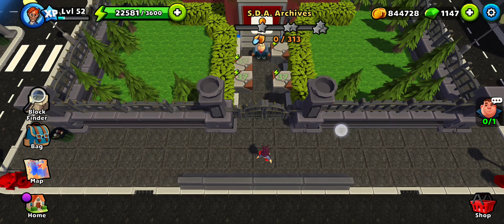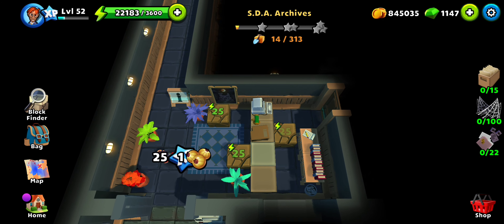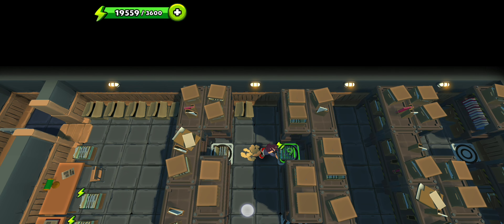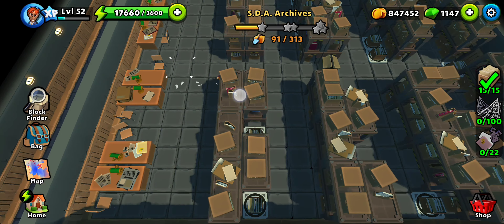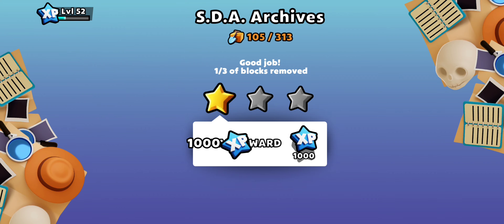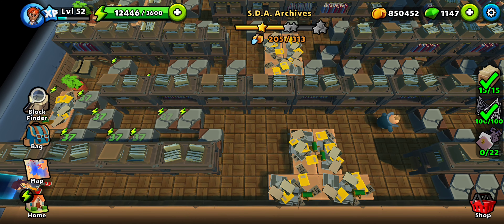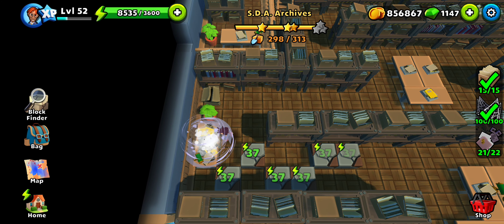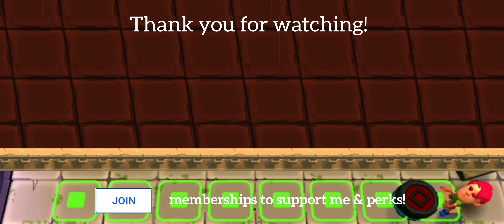S.D.A. Archives - Revenge Side Quest - Puzzle Adventure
S.D.A. Archives Puzzle Adventure is the 1st location of 1st side quest Chapter 5 Revenge.
Complete walkthrough video of puzzle adventure SDA archives showing all the tiles, puzzle solutions, chests, treasures and artefact parts.

Timestamps:
0:00 - Talk to Marvin and enter the archives.
0:31 - Figure out the code to the elevator.
1:53 - Place the 15 boxes on the marks.
7:33 - Clean all 100 cobwebs.
9:58 - Sort the 25 files on the tables.
12:11 - Treasure Chest.
12:27 - Check out the room at the beginning.

S.D.A. Archives has 313 tiles and costs around 12051 energy for the tiles, contains 1 treasure chest and no artefact parts.

S.D.A. Archives Quest Details:
Marvin on the Job.
1. Talk to Marvin.
2. Put away boxes (15).
3. Clean away cobwebs (100).
4. Sort out files (22).